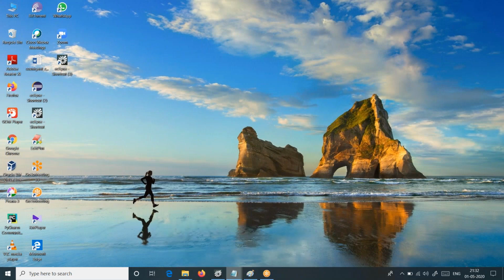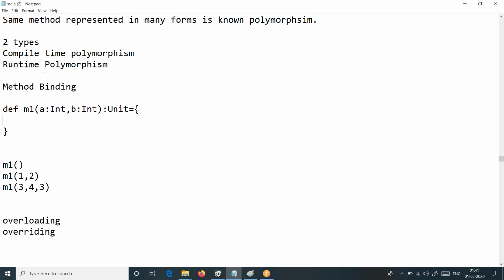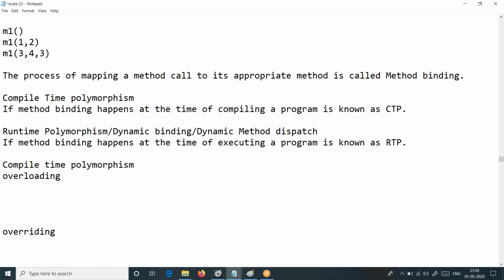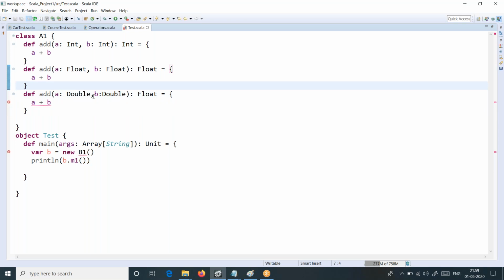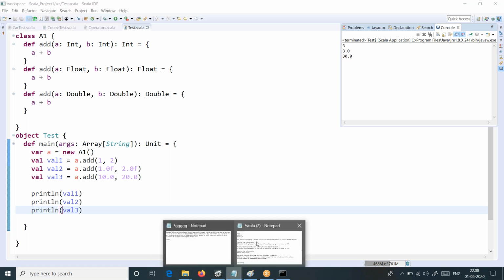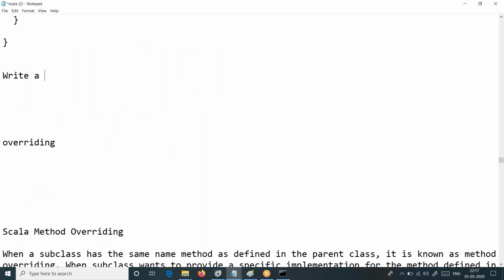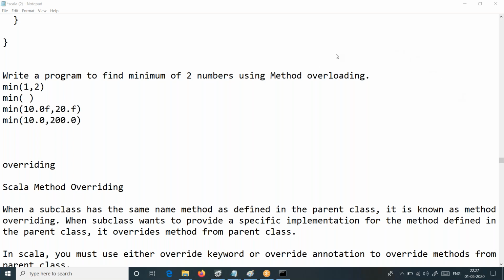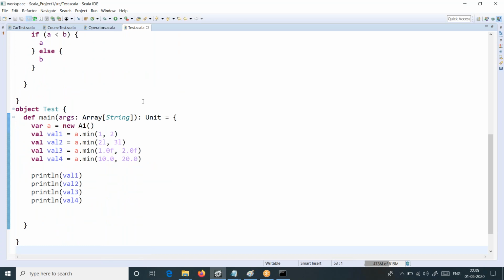Scala For Apache Spark|Session35|Scala Polymorhism|Method Overloding|Manohar Papasani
Polymorphism
Poly means many
Morphism mean forms

Same method represented in many forms is known polymorphsim.

2 types
Compile time polymorphism
Runtime Polymorphism

Method Binding

def m1(a:Int,b:Int):Unit={

m1()
m1(1,2)
m1(3,4,3)

The process of mapping a method call to its appropriate method is called Method binding.

If method binding happens at the time of compiling a program is known as CTP.

Runtime Polymorphism/Dynamic binding/Dynamic Method dispatch
If method binding happens at the time of executing a program is known as RTP.

Method overloading

Declaring a method with name but with different parameters
1)Either the datatype of parameter should change from one method to another method
2)Either number of parameters should change.

Use of overloading
To one method we can pass different values.

class A1 {
  def add(a: Int, b: Int): Int = {
    a + b
  def add(a: Float, b: Float): Float = {
    a + b
  def add(a: Double, b: Double): Double = {
    a + b

object Test {
  def main(args: Array[String]): Unit = {
    var a = new A1()
    val val1 = a.add(1, 2)
    val val2 = a.add(1.0f, 2.0f)
    val val3 = a.add(10.0, 20.0)

    println(val1)
    println(val2)
    println(val3)

Write a program to find minimum of 2 numbers using Method overloading.
min(1,2)
min( )
min(10.0f,20.f)
min(10.0,200.0)